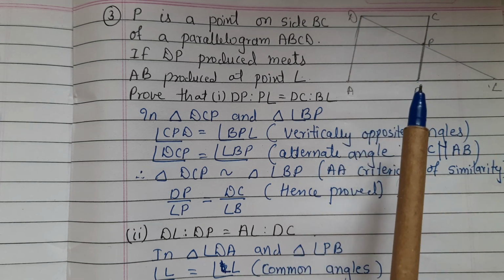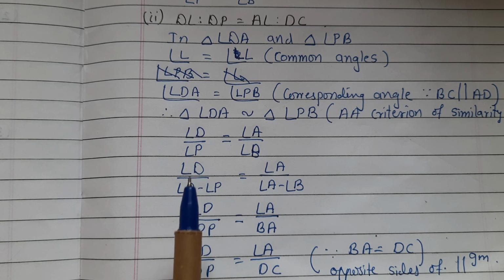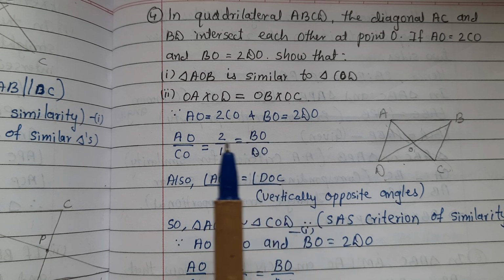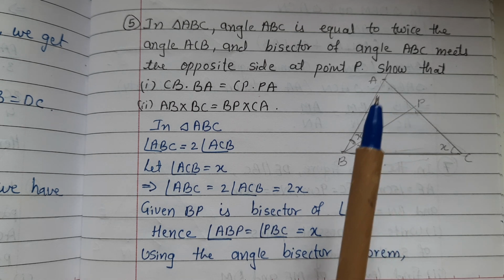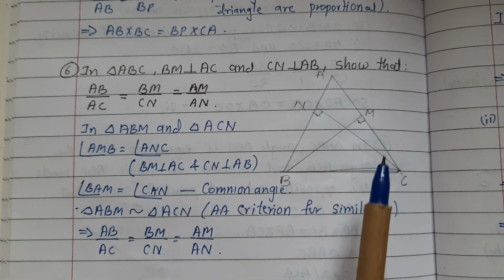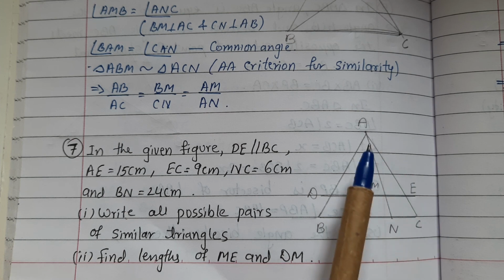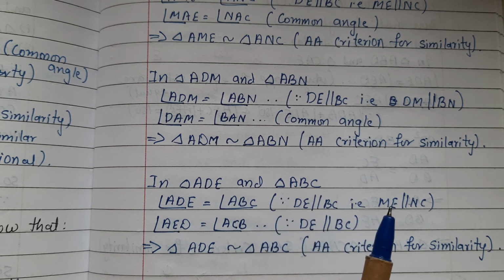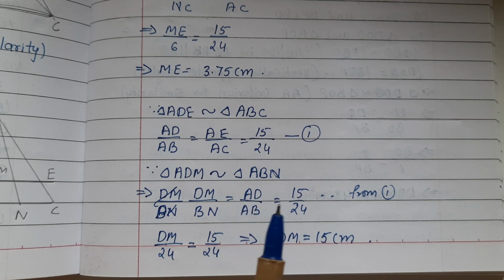Similarities Exercise 15A Problems 3 to 7